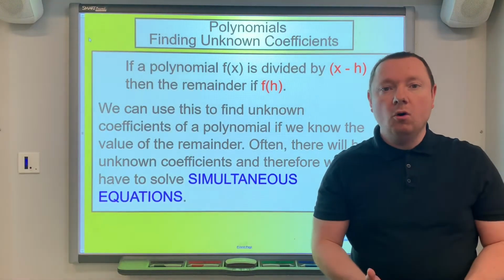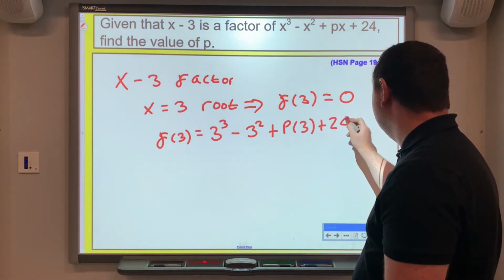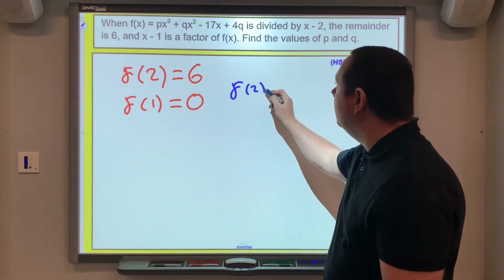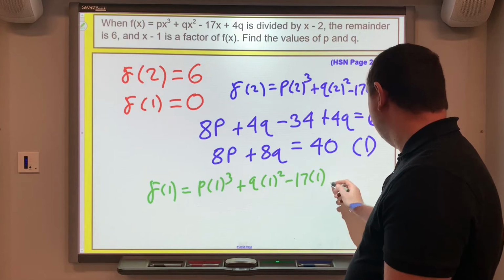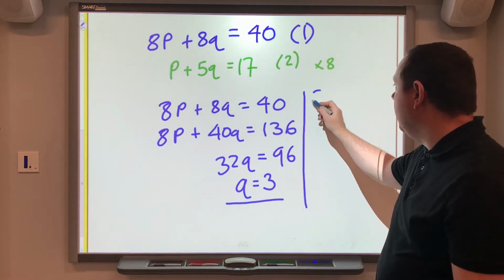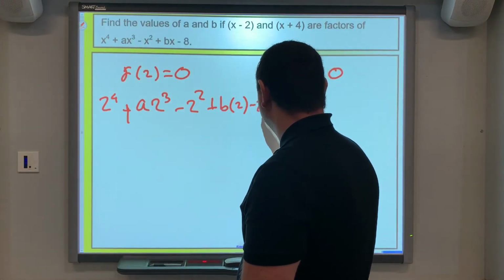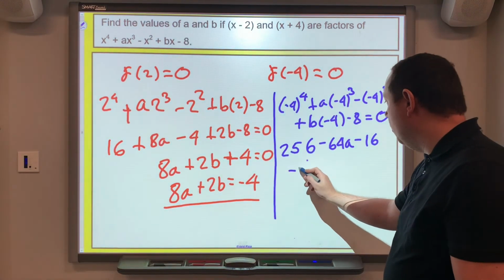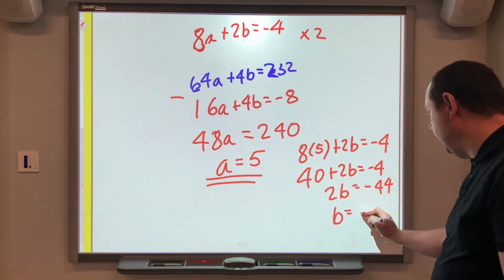Factor Theorem With 2 Unknowns | Higher Maths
In this video we use the factor theorem and remainder theorem to calculate 2 unknown coefficients in a polynomial. Given a polynomial with unknowns p and q, if we know 2 factors or the remainder when we divide by a linear expression, we can use the factor that f(a) = r where a is the root and r is the remainder.

0:00 - Recap of the factor and remainder theorem

00:30 - Find 1 unknown given a factor using the factor theorm (HSN Page 19 Q1)

1:53 - Find 2 unknowns given a factor and the remainder when divided by a linear expressions (HSN Page 20 Q2)

5:47 - Find 2 unknowns given 2 factors of a polynomial using the factor theorem

This video is suitable for students studying SQA Higher Maths or A Level Maths. The examples are taken from HSN Higher Maths Notes (Quadratics and Polynomials)

Note - A lot of teachers use Synthetic Division for this topic, however it is easier to directly evaluate the polynomial than it is to use synthetic division in this case.